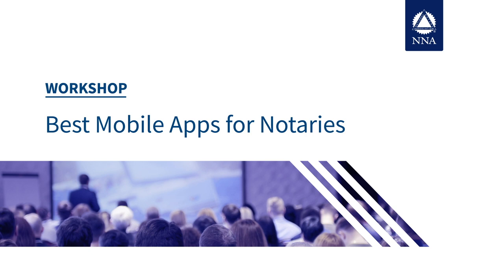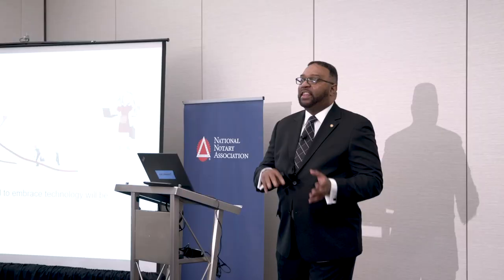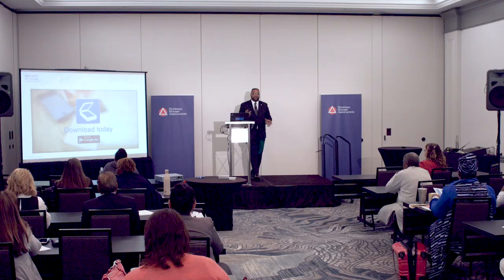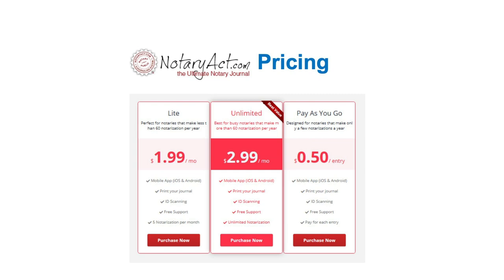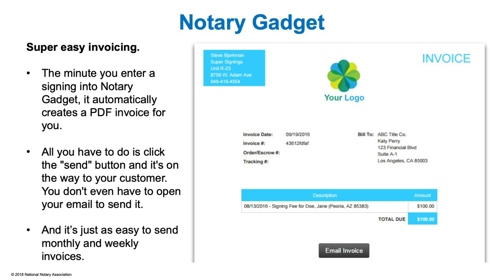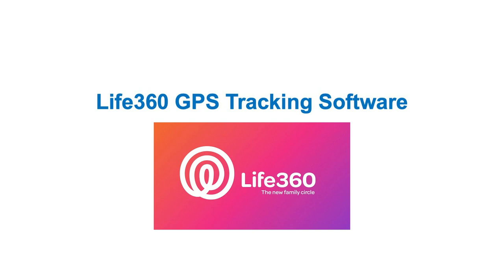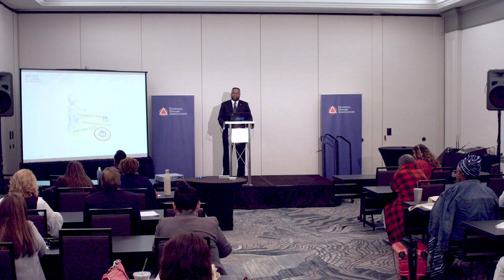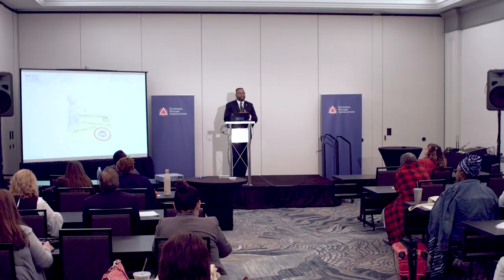Best Mobile Apps for Notaries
Discover how today’s mobile technology can add value to your Notary Public business. Keep your mobile devices safe with these tips

This workshop will help you fit your office into the palm of your hand. By adding a few apps to your smartphone, you’ll be able to save time and money, organize your activities, reduce unnecessary actions and improve business reporting. Bonus content at the end of the video reviews the best printers and scanners for Notaries.

Presented by Donnell Smith an IT Project Manager who is also the CEO of DS Notaries LLC, a Certified Signing Agent and an Adjunct Instructor in Maryland. Recorded at the NNA 2019 Conference.

WORKSHOP OVERVIEW
00:00:00 - 00:02:11 – Introduction and Workshop Objectives. Donnell Smith discusses Notary-specific technology like NotaryAssist and NotaryGadget.

00:02:12 - 00:07:19 – The best mobile apps for Notaries make daily activities easy, such as Tiny Scanner, Page Separator, NotaryAct, Google Voice and more.

00:07:20 - 00:17:00 – Accounting software programs do the hard work of tracking your Notary expenses. Other apps like MileIQ or SherpaShare help calculate your business mileage.

00:17:01 - 00:20:54 – Review and compare the two best printers and two best scanners for Notaries and NSAs in 2019.